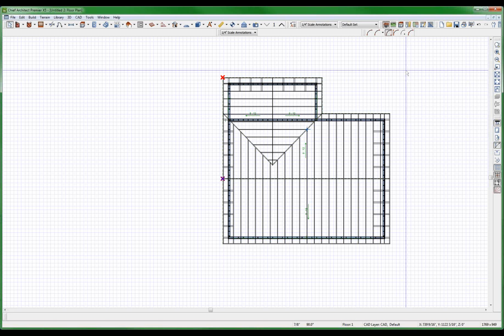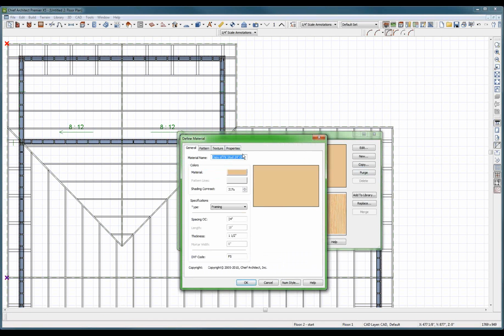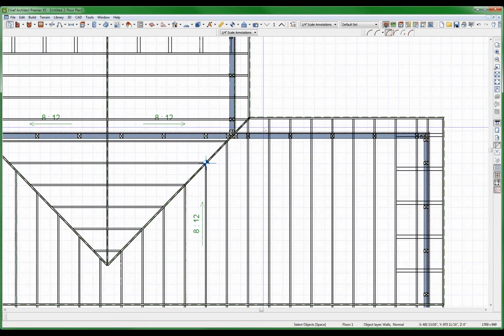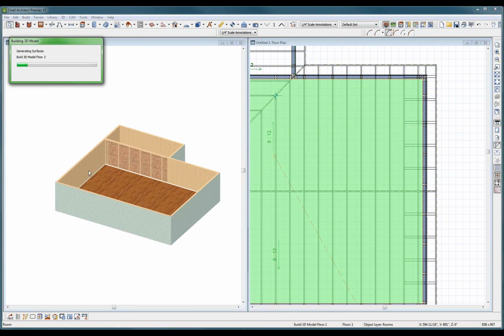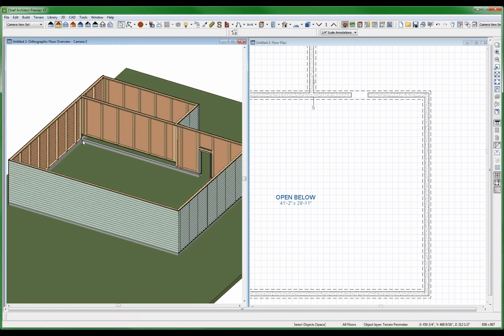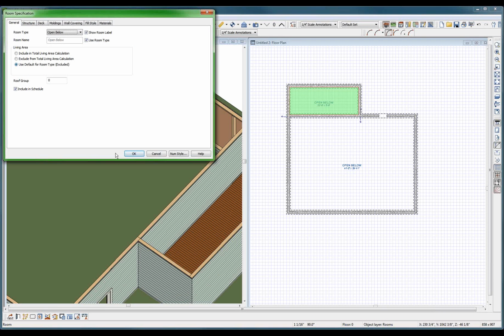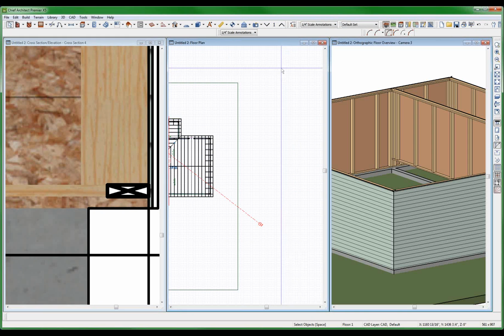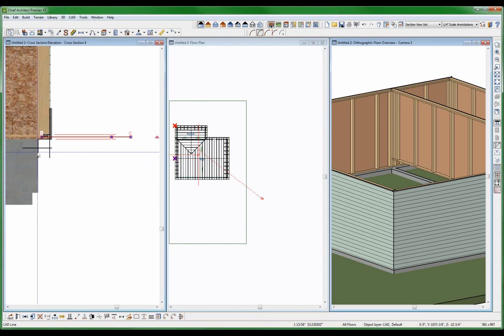BARN VID PART 1 Chief Architect Videos by dsh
Worth watching.  A series of off the cuff videos exploring the features of Chief Architect.